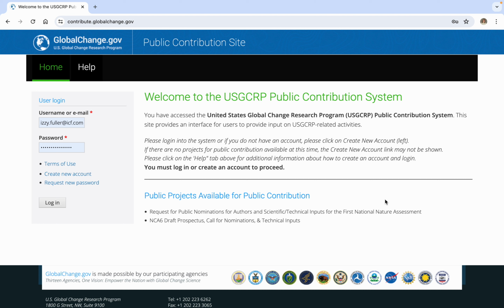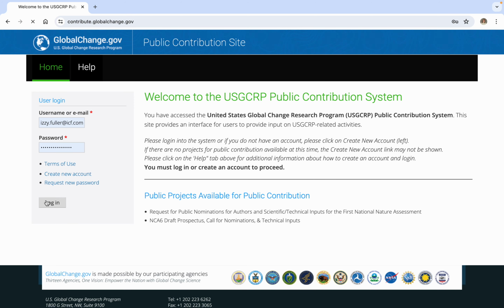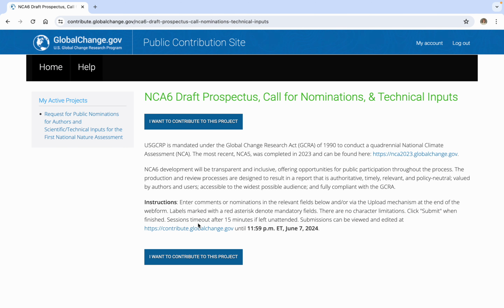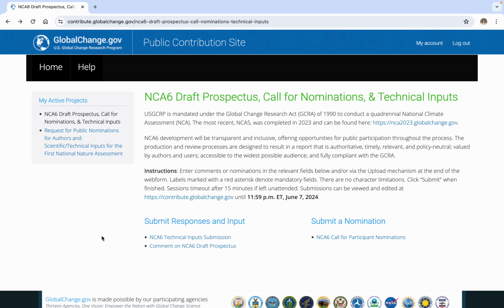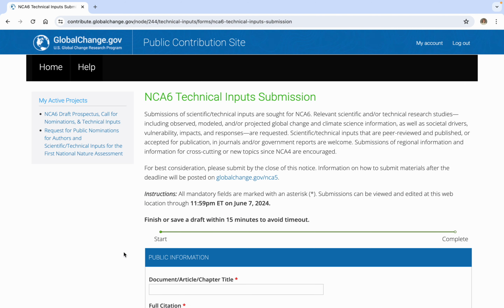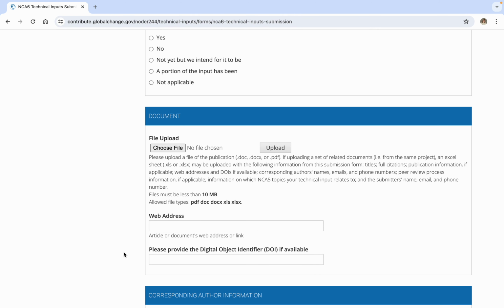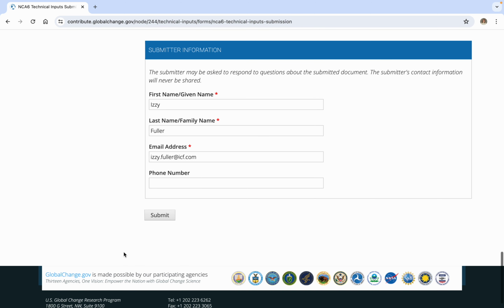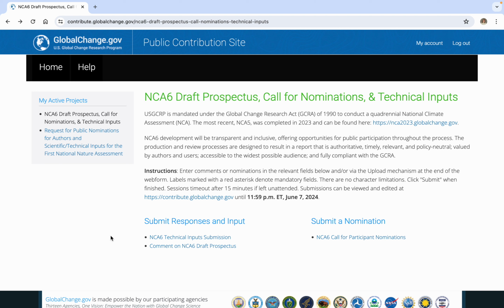How to use the USGCRP Public Contribution site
Thank you for your interest in the Sixth National Climate Assessment (NCA6), which is produced by the U.S. Global Change Research Program. This video will show you how to participate in the process by contributing a comment on the Draft Prospectus, nominating an author, or contributing scientific/technical inputs.

Related Links:
Notice for NCA6 Contributions, due June 7, 2024